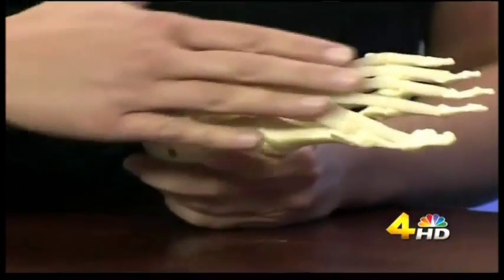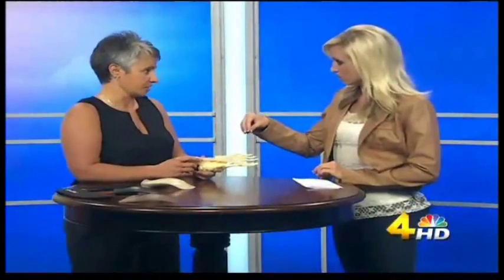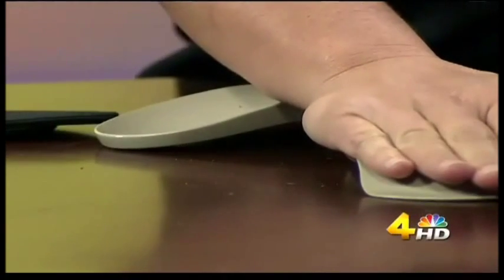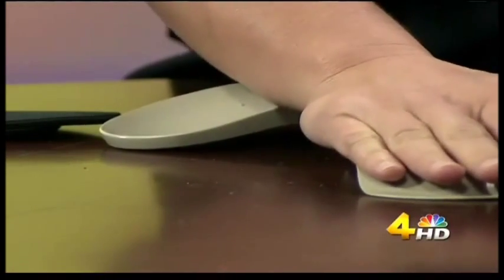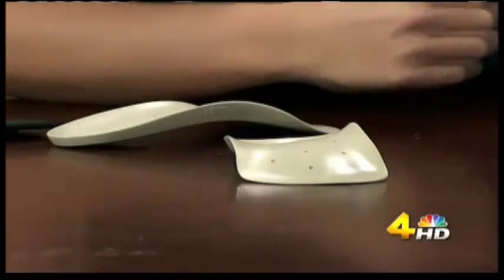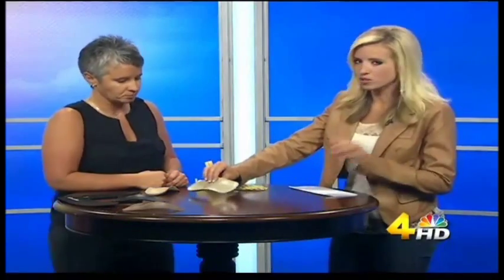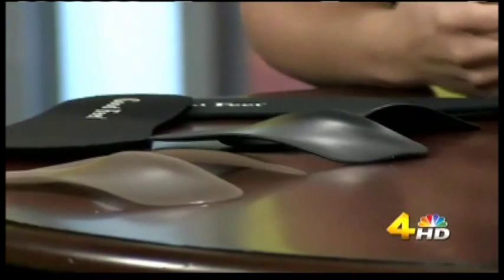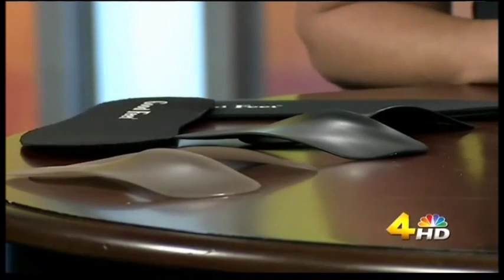Nashville Plantar Fasciitis Relief Good Feet Store WSMV TV foot pain heel toe fascia pain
What about your knees, hips, and back? Before taking another step, treat yourself to the best arch supports, foot orthotics, and shoe inserts/insoles you can buy.

Everyone needs custom fitted orthotics or arch supports! Why? Doctors and researchers agree that people can experience discomfort in their feet, legs, hips and back due to foot problems.   If your feet are not properly balancing your body weight, the rest of your skeletal structure can become misaligned. When you wear Good Feet Arch Supports, your feet are more correctly aligned and your body weight more evenly distributed, which can relieve pain and pressure in your feet, hips, even your back.

* Reduce or eliminate pain from:
** Shin Splints

Why the "Good Feet" Semi-Custom Orthotics, Arch Supports, Shoe Inserts & Insoles orthotic/arch support/insert/insole is the best pre-fabricated arch support you can buy?

1. Deep heel cup to control the heel - providing better stability and body alignment
2. Unique materials and designs provide support, but are also comfortable.
3. 25 Styles & 350 sizes: all lengths; widths (narrow/medium/wide);
4. Bottom of the arch supports are designed to increase stability and include several patented features to stop slippage
5. Leather top covers are available. They make excellent dress orthotics.
6. Great value arch support / orthotic / insert / insole with personalized fittings and test walks
7. Stand straighter, longer, walk farther, and MAXIMIZE YOUR ATHLETIC ABILITIES & PERFORMANCE.
8. Several Good Feet arch support products carry lifetime warranties!

STOP FOOT PAIN TODAY@THE GOOD FEET STORE TODAY!

Only the BEST orthotics, inserts, insoles, and arch supports
* Arch Supports for decreasing foot pain& putting you back on your feet again.
* Semi-Custom Foot Orthotics -- inserts for your shoes and feet.
* Shoe Insoles for your foot/feet
* Shoe Inserts for your foot/feet

Whether you live in Nashville, Murfreesboro, Tennessee, or anywhere else in United States we have over 100 locations to serve you.

STOP YOUR PLANTAR FASCIITIS @  FIND FOOT COMFORT TODAY!

BUY GOOD FEET ARCH SUPPORTS TODAY!
Compare our 25 STYLES & 350 SIZES to fit EVERYONE'S FEET AND LIFESTYLE to other foot orthotics from other brands like: Lynco arch supports, Dr Scholls insoles arch supports, Spenco foot orthotics, Superfeet (Super Feet) arch supports, Walkfit (Walk Fit) arch supports and orthotics, Phase 4 (Phase Four / Phase IV) arch supports and orthotics.